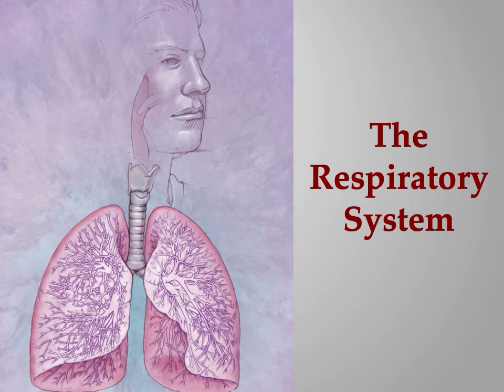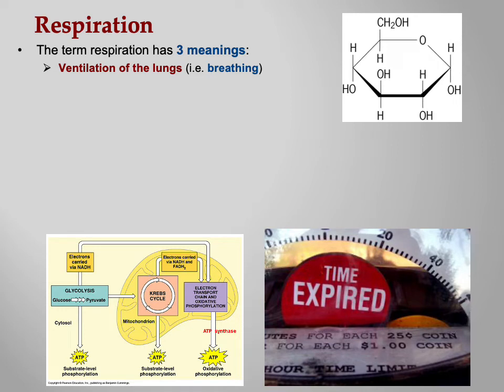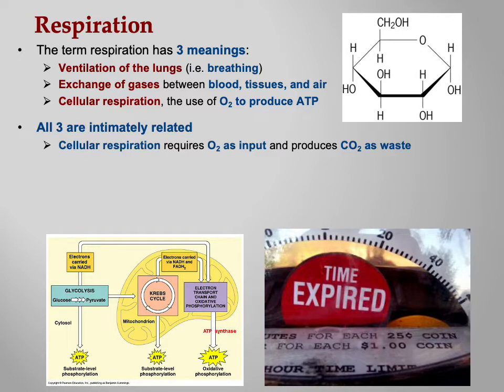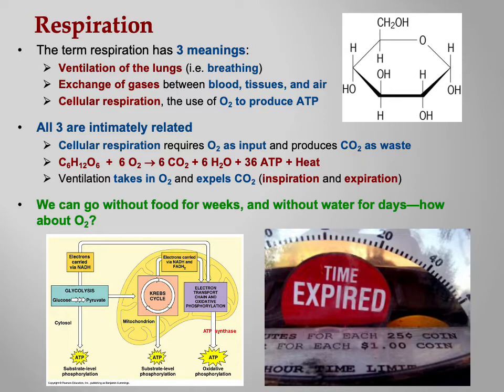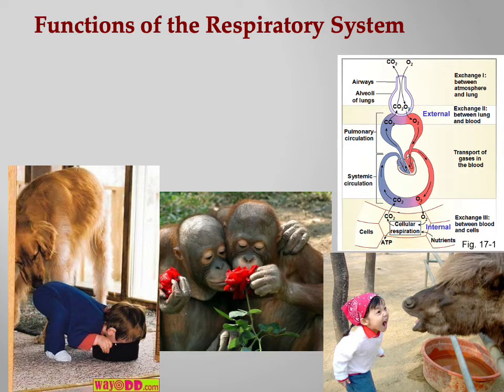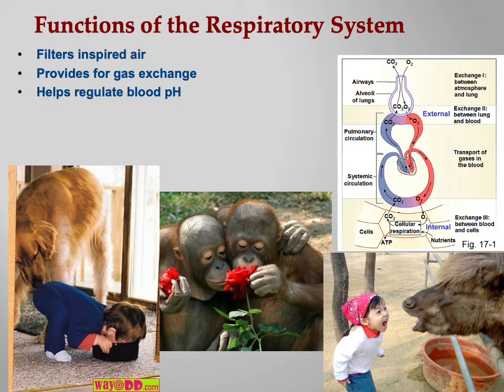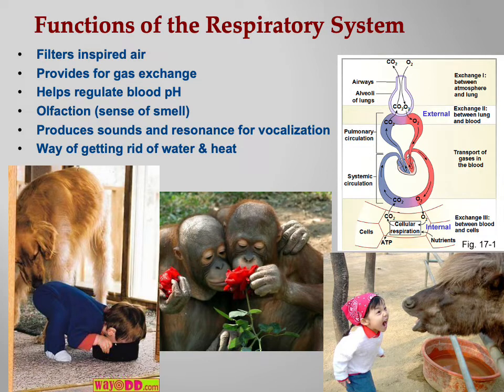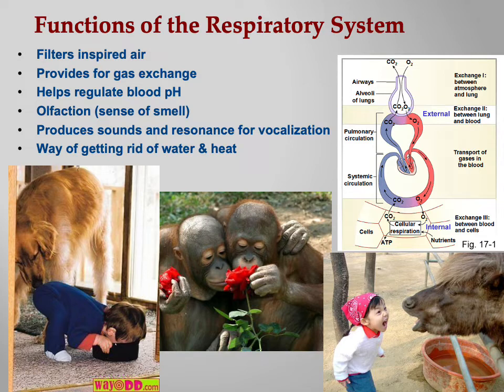Annotated Respiratory Intro 1